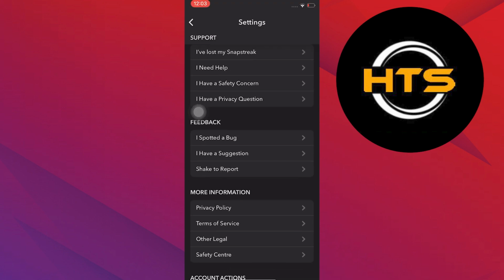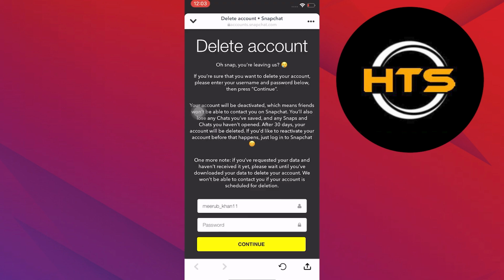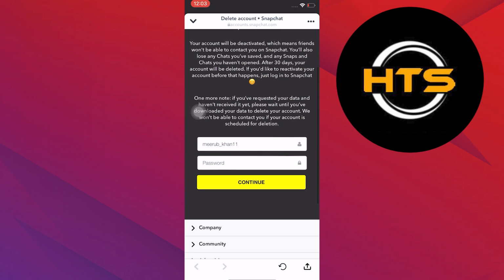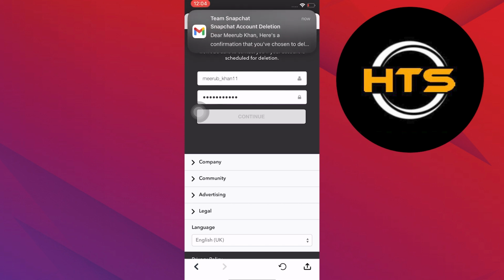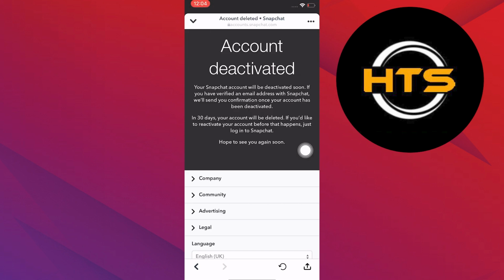How To Close My Snapchat Account Permanently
Hey everyone! Welcome to this how to deactivate snapchat account 2023 video tutorial.

If you want to know how to deactivate my snapchat account, how to delete my snapchat account and how to deactivate snapchat account in iPhone, this video is for you.

In this video, we will show you how to disable my snapchat account, how do I deactivate my snapchat account and how to deactivate snapchat account in iPhone.

The steps on how to delete snapchat account in iPhone and how to delete snapchat account in iOS is easy.

After watching this video, you will find out how to remove snapchat account and how to remove snapchat account from other devices iPhone.